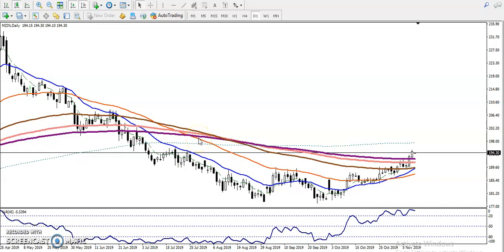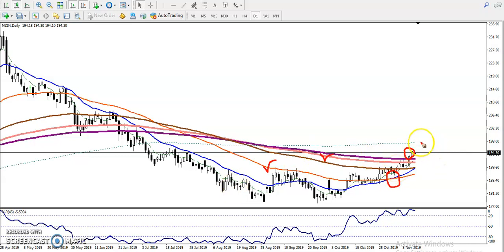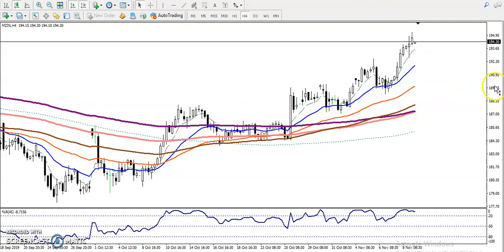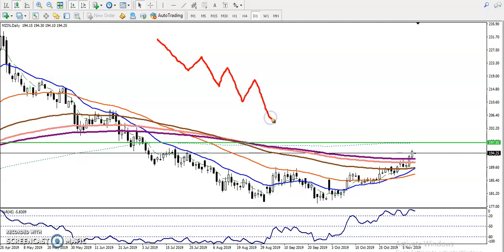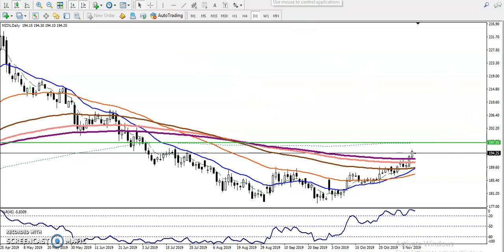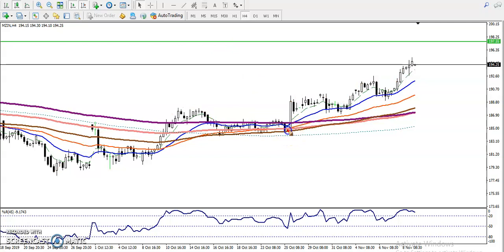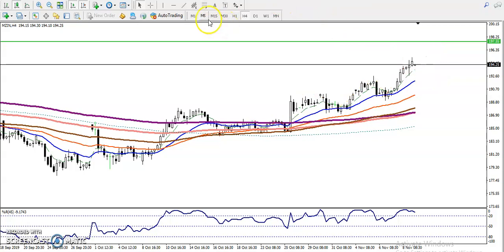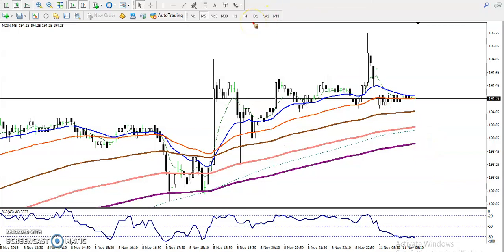Zinc Buy entry point | Alice Blue